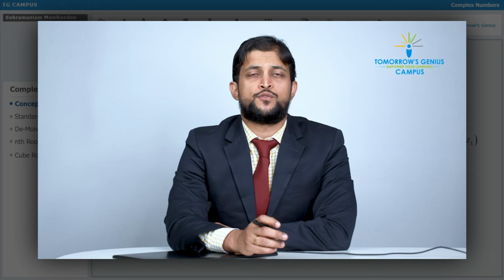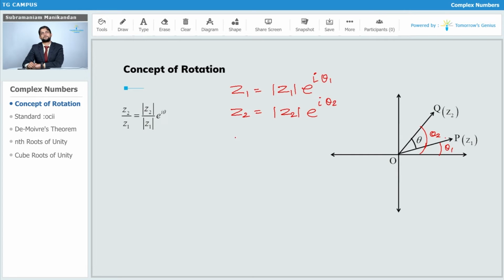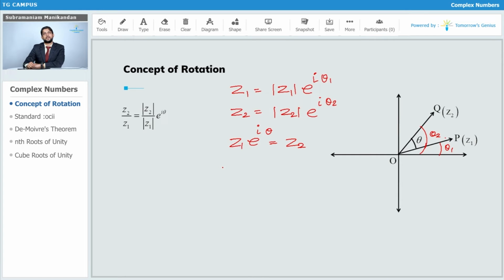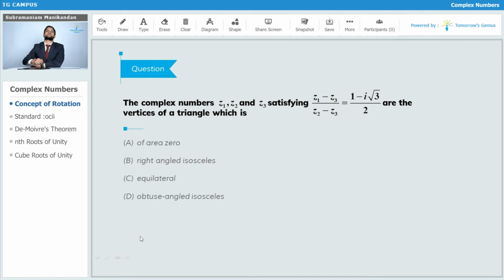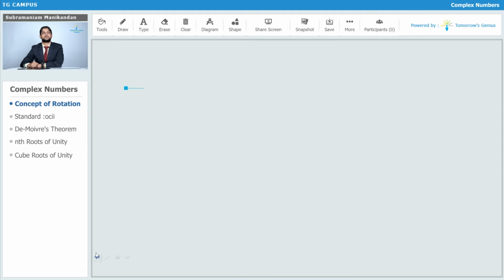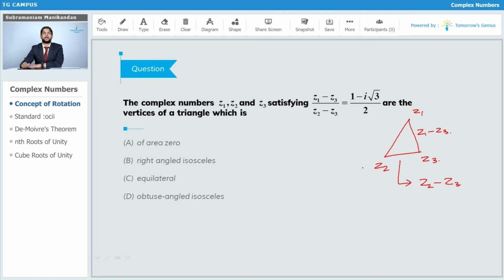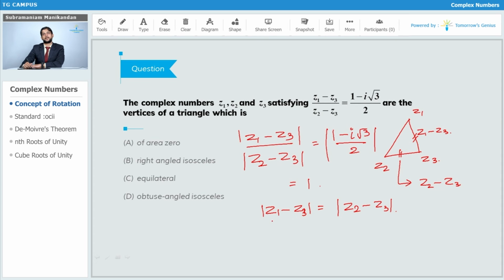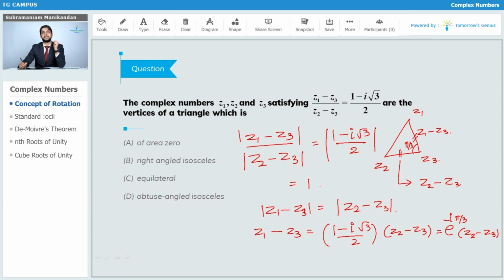Rotation of a Complex Number by Multiplication | Complex Numbers | JEE | Mathematics - TG Campus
In this video clip, you will learn all about Rotation concept of a Complex Number. Learn more about ComplexNumbers with TG Campus. Let us make learning fun & create Tomorrow's Geniuses today with the best Faculties.